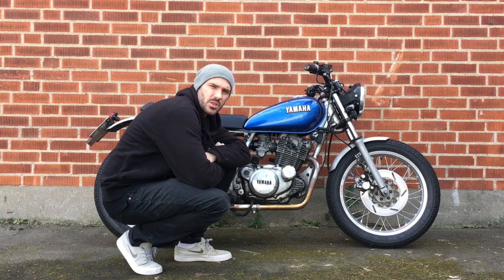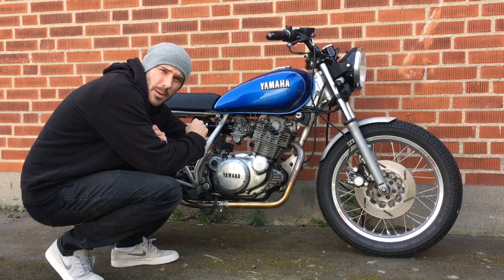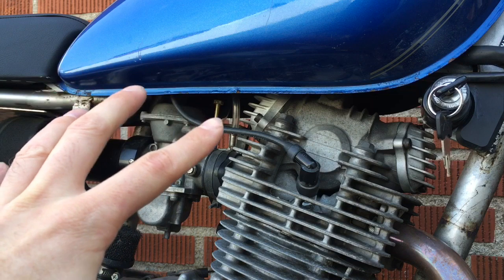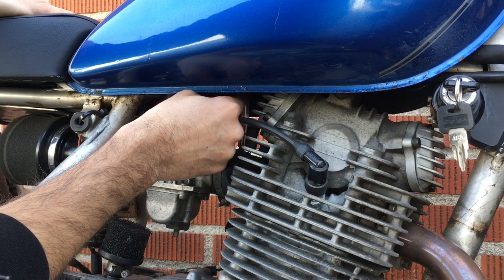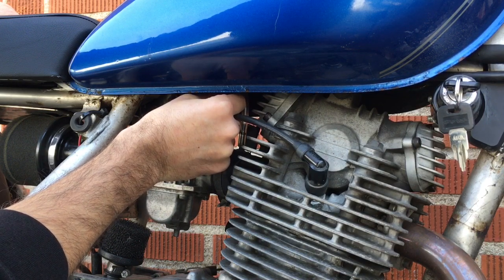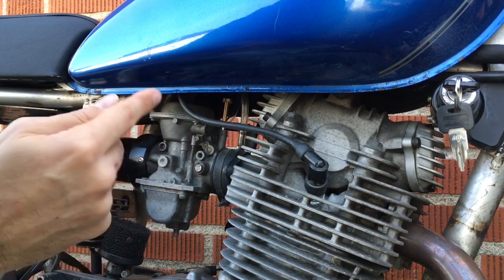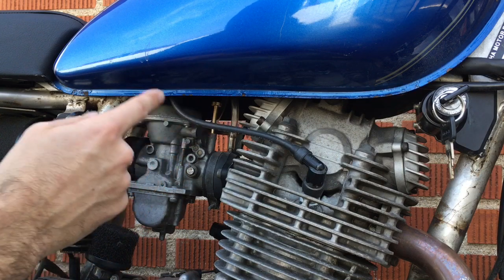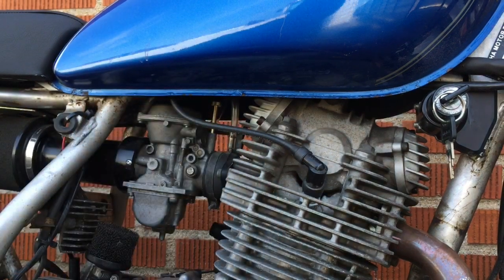SR250 Air Fuel Screw Adjustment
In this video we take a look at adjusting the air fuel screw on the Yamaha SR250.  We use the custom aftermarket Jadus air fuel screw, but the process is the same with the stock air fuel screw.  It is just must easier doing this adjustment on the bike with the thumb screw.  The other option is to modify a flat screw driver so that this is possible on the bike.

You may notice in the video we needed to screw out the screw more than a half turn to get a reaction from the engine which is not what was mentioned in the video.  This will be normal in most cases.  The engine should be more reactive on the leaner side of the adjustments.  You want to be a half turn away from relaxing the engine from a high idle.

As always, any questions, just shoot!

Cheers!

***UPDATE***

I realise now that this video is not very clear!  Sorry about that.  The video shows more what to listen for rather than how to actually set the screw.  This is the basic goal:

The air fuel screw should be screwed in as far as possible without affecting idle, then backed out a half turn.  This is the basic instruction that is mentioned everywhere and has been used for decades.  So, start with your screw 4.5 turns out and start turning it in until you notice idle starting to pick up (this video shows what happens and what to listen for), stop there, then back the screw out half a turn.  You are set!

Again, any questions let me know,
Cheers